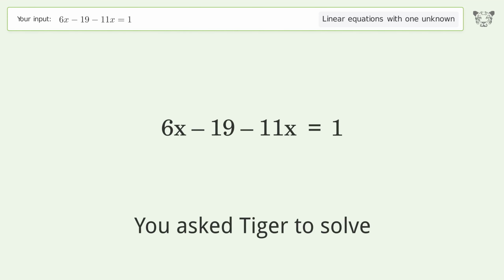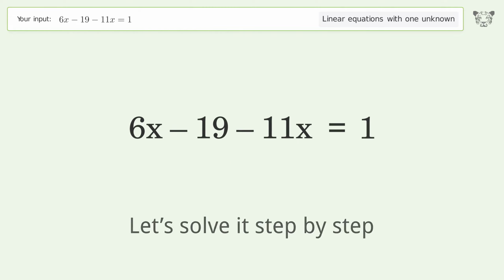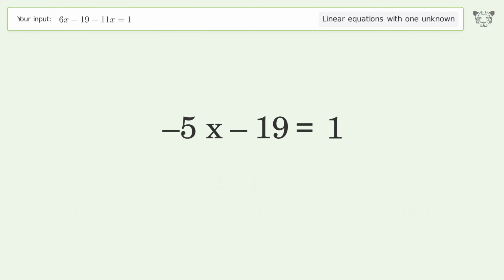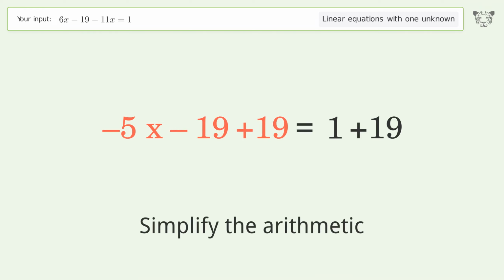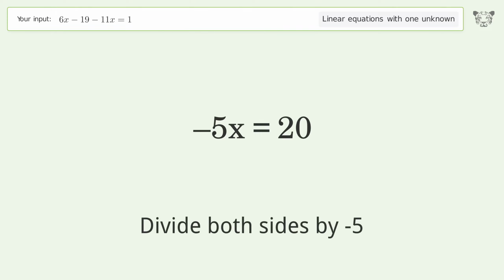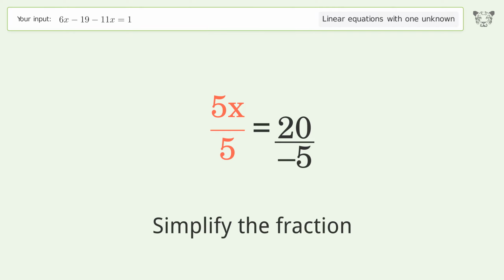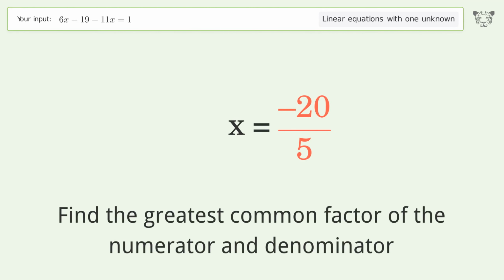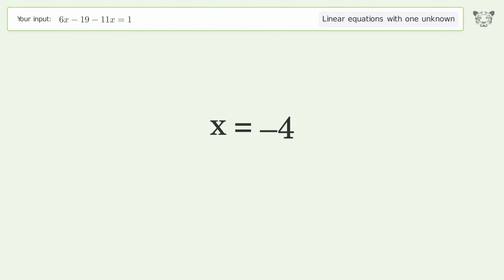Solve 6x-19-11x=1: Linear Equation Video Solution | Tiger Algebra